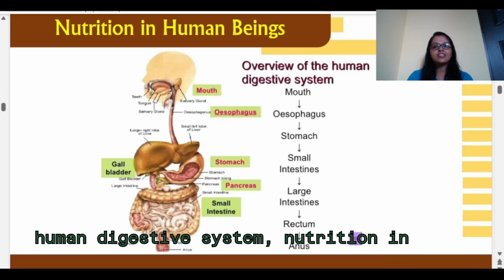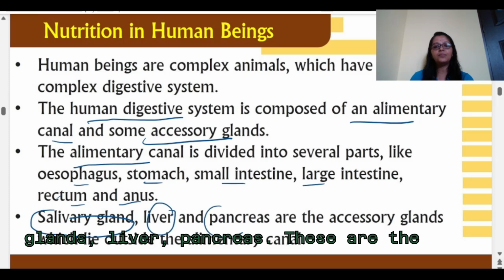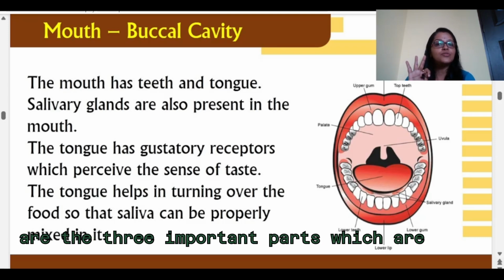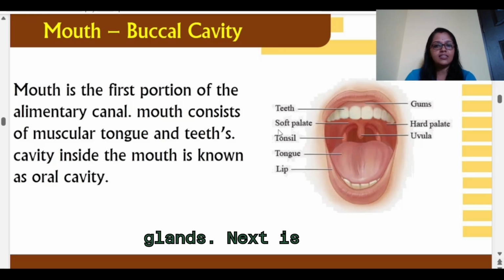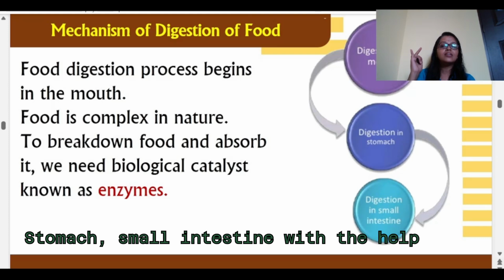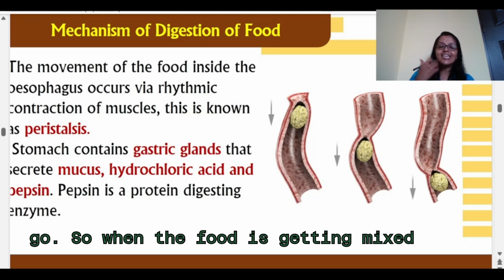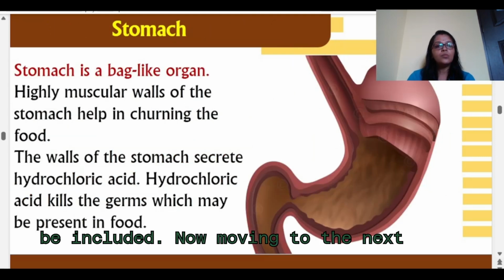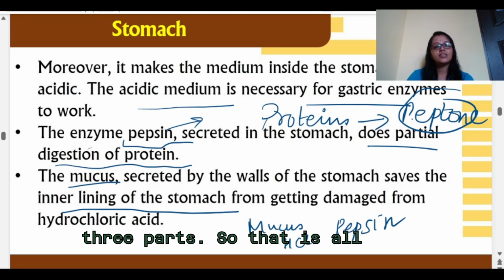CBSE NCERT 10th BIO - Ch-6 LIFE PROCESSES - Heterotrophic (2/3) - part - 5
Today, we're diving into the first part of the human digestive system. Starting at the mouth, where food is chewed and mixed with saliva, digestion begins. The food then travels down the esophagus—a muscular tube—through a series of contractions called peristalsis. Finally, it reaches the stomach, where powerful acids and enzymes break down the food further, preparing it for nutrient absorption.